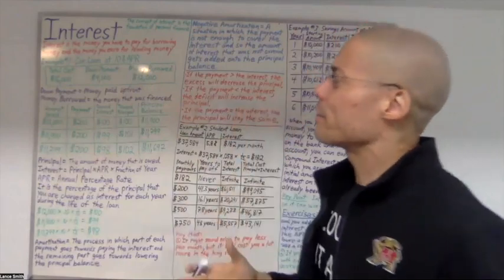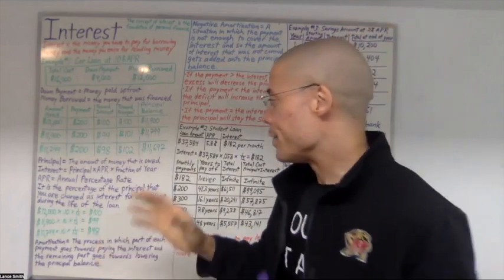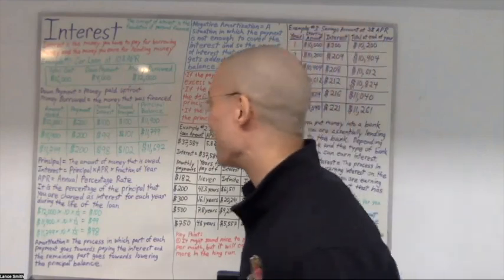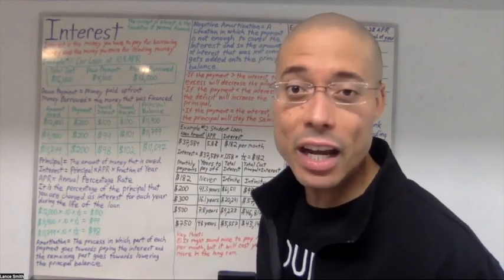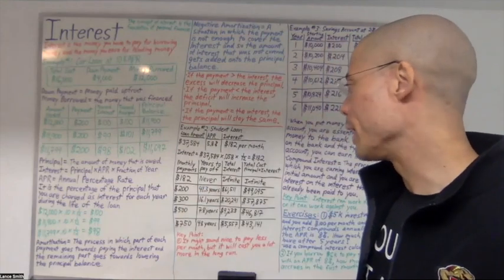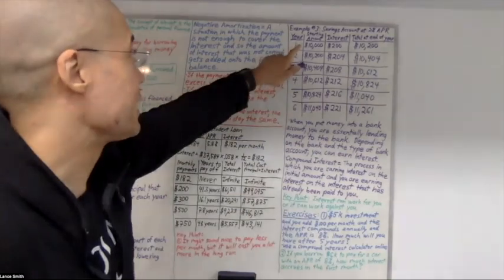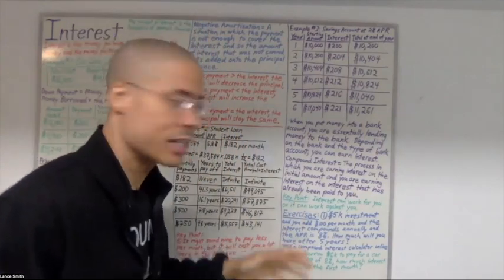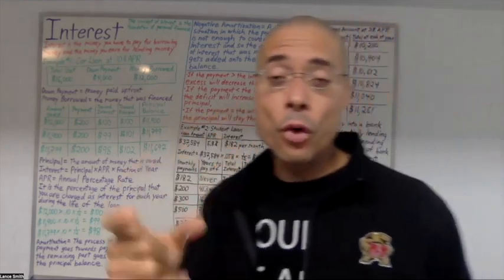Class 1: Interest (Financial Blueprint course)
This class is part of my online course "Financial Blueprint": Learn.claysmile.com